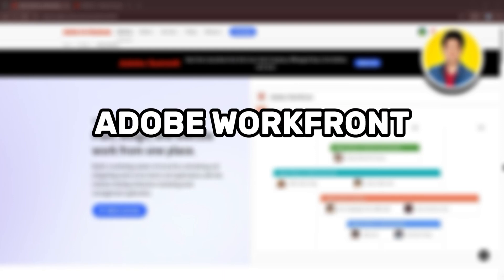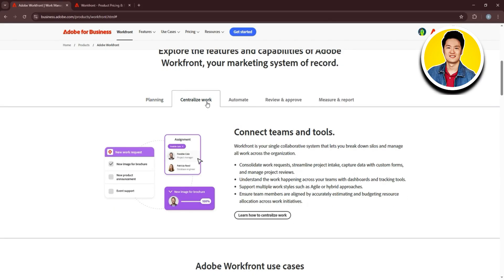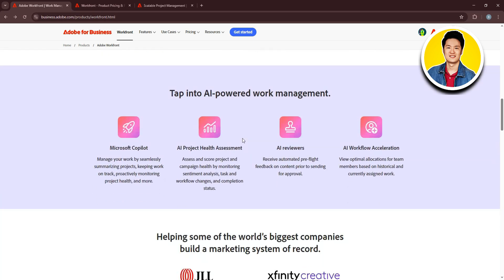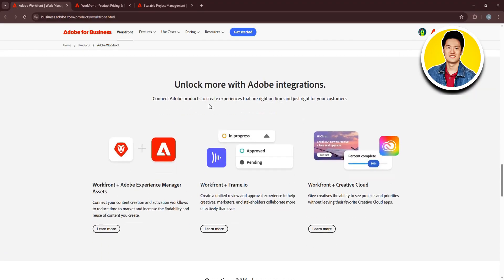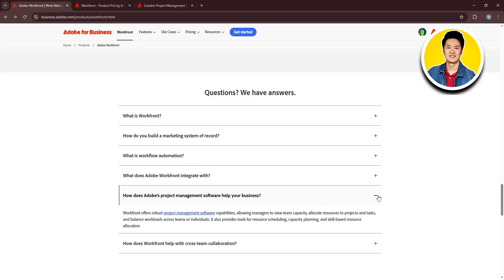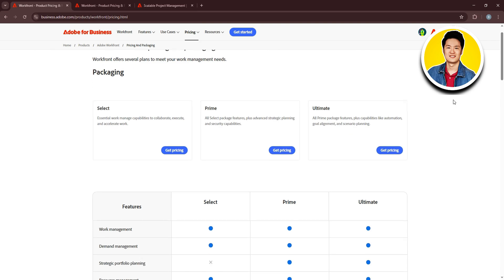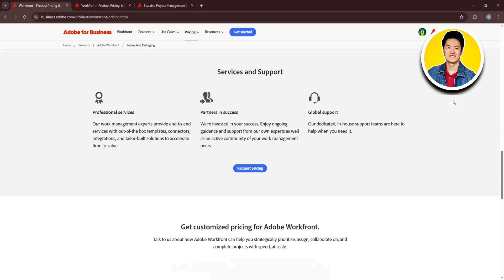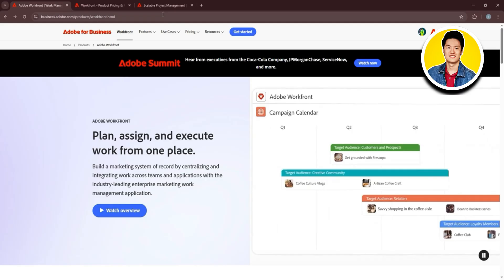Adobe Workfront Tutorial (Workfront Project Management Guide)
Here's a guide on Adobe Workfront Tutorial.